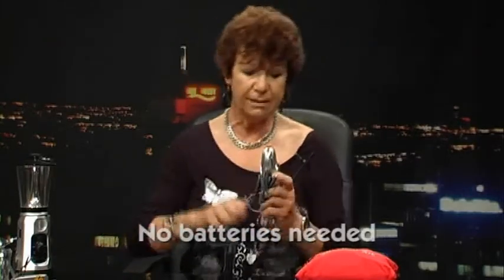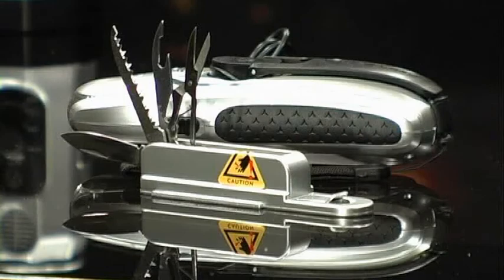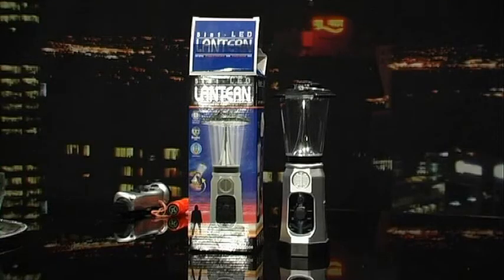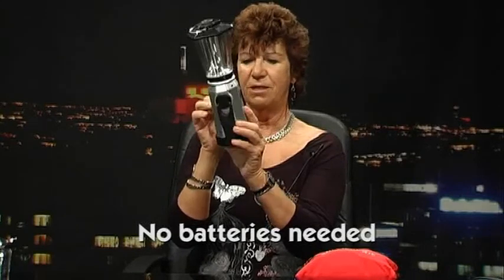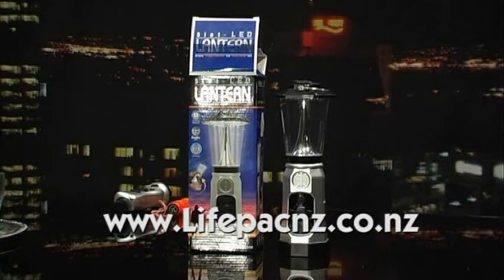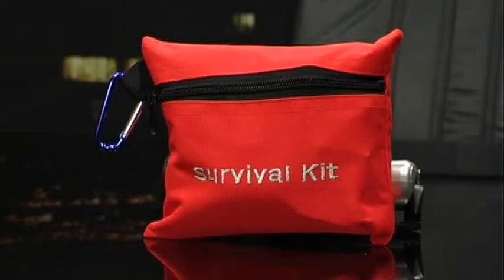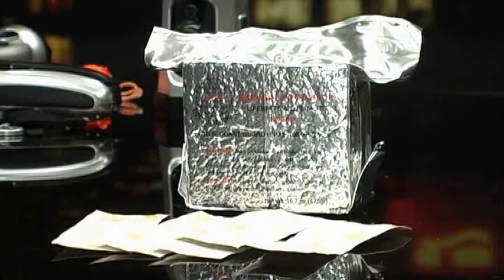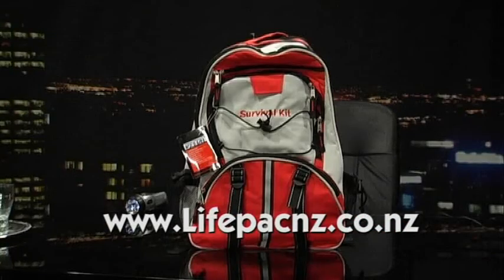Simone Goldfinch on the Beat Goes On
Simone has a great product to have on hand at all times. A Survival Kit. Yep you never know when that disaster can strike so be prepared.